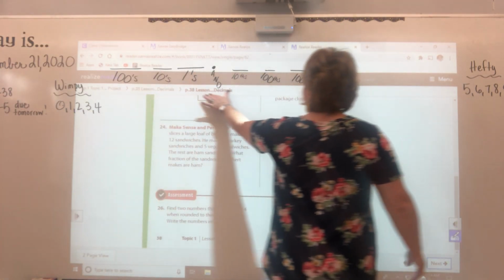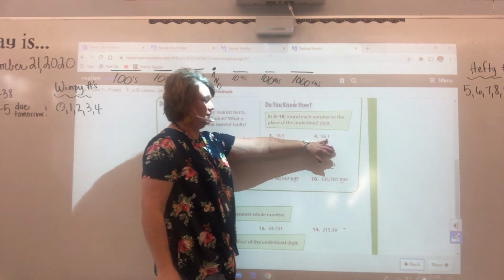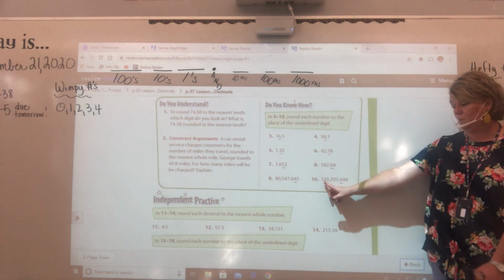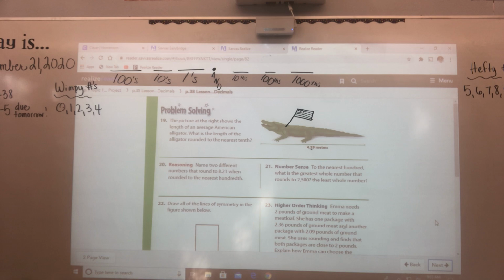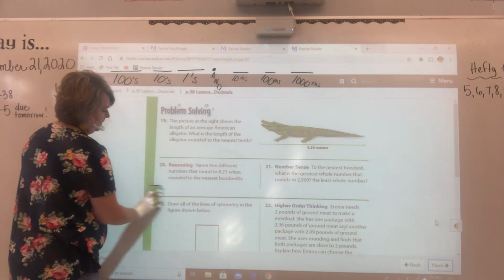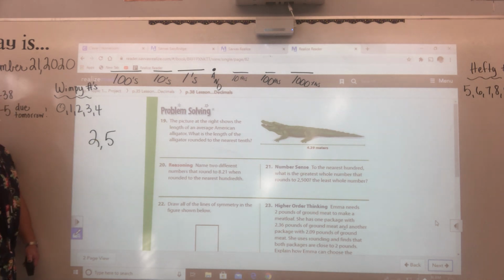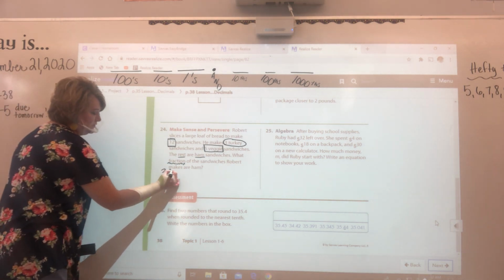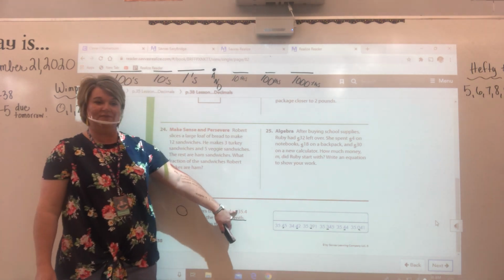Page 37 38